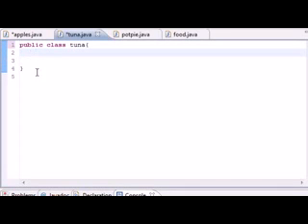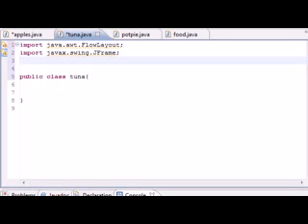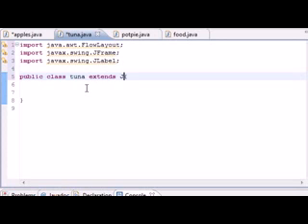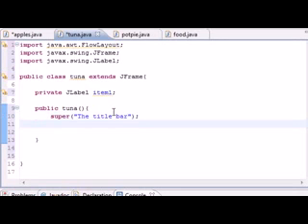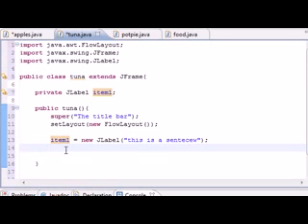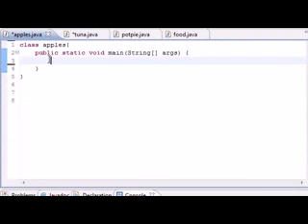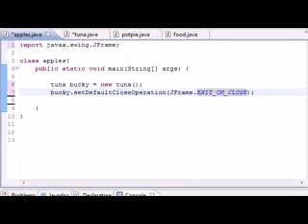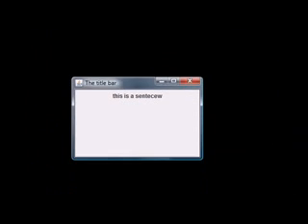Java Programming Tutorial 51